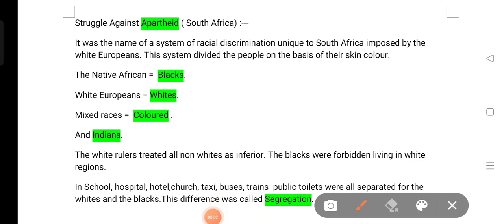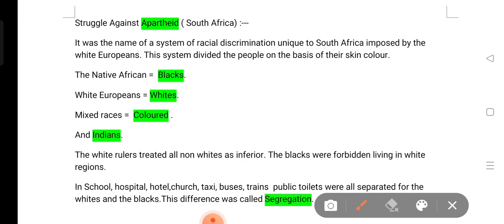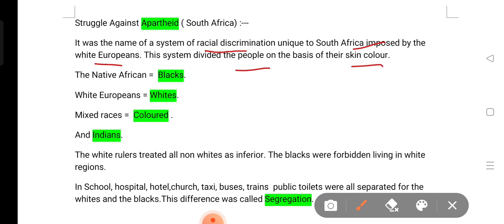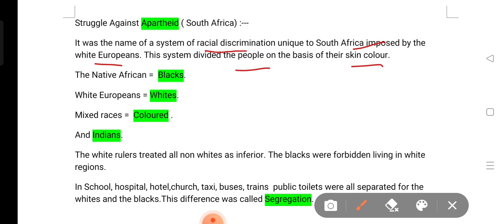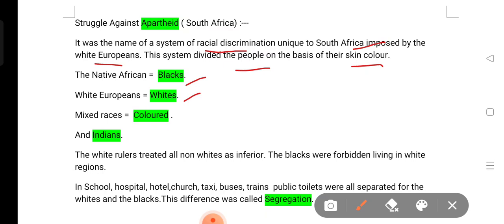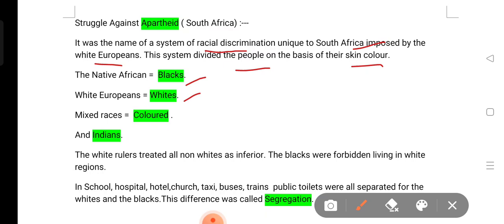constitutional design class 9 civics chapter 2.